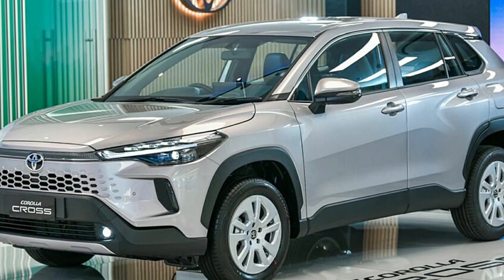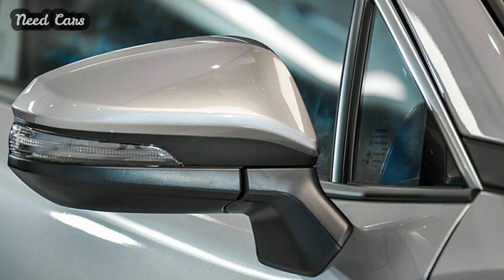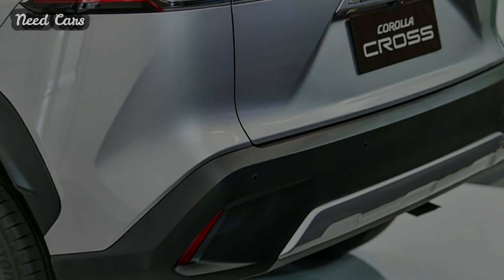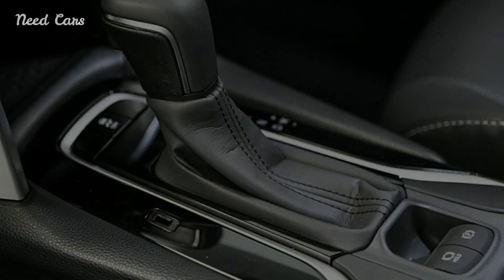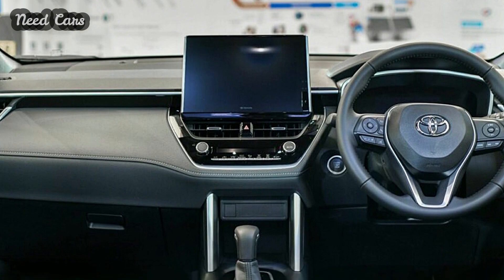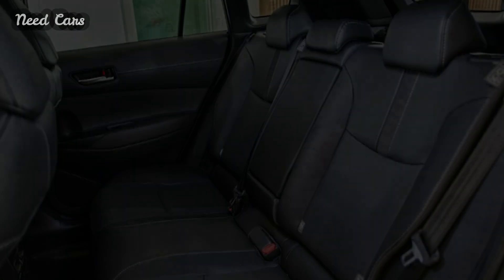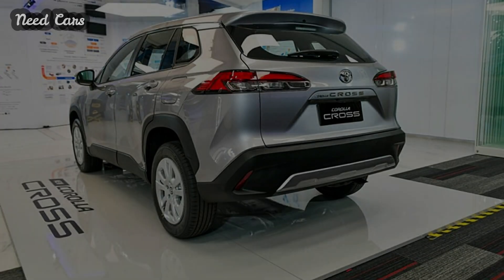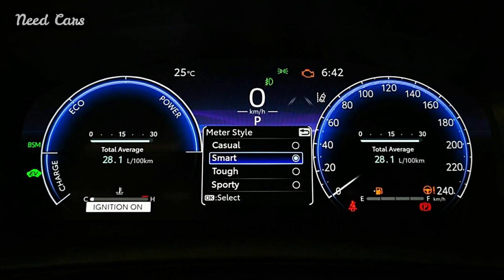2024 Toyota Corolla Cross Revealed: Facelift with New Grille and Tech Upgrades in Thailand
2024 Toyota Corolla Cross Revealed: Facelift with New Grille and Tech Upgrades in Thailand

Experience the unveiling of the 2024 Toyota Corolla Cross facelift with a new grille and tech upgrades in Thailand! In this video, we explore the exciting changes and enhancements in the latest model. From the enhanced facelift to the tech upgrades, we uncover all the details about the 2024 Toyota Corolla Cross. Join us for an exclusive preview of the debut in Thailand!

The Toyota Corolla Cross, a compact SUV, undergoes a refreshing transformation tailored to various markets. Recently, the Thai-spec variant received an update, aligning itself more closely with European, Japanese, and American counterparts in terms of technology while preserving its unique visual identity.

This facelift arrives approximately four years after the model's debut in 2020. Notably, exterior enhancements include a revamped grille featuring a body-colored finish and a honeycomb pattern. Additionally, it adopts new LED Crystalized headlights with sequential turn signals, a design already familiar in other markets. These headlights are seamlessly integrated with the Toyota emblem, echoing the full-width LED design seen in sibling models.

While the exterior gets a facelift, the sporty bodykit of the GR Sport trim remains unchanged. The color options, including the new Cement Gray Metallic, carry over from the previous version.

Inside, the facelifted Corolla Cross introduces a new panoramic frameless roof equipped with an electric sunshade. The digital cockpit boasts a 12.3-inch digital instrument cluster and a 10.1-inch infotainment system compatible with wireless Apple CarPlay and Android Auto. It also features a wireless charging pad, USB Type-C ports, dual-zone air conditioning, and an upgraded Toyota Safety Sense ADAS suite. The interior upholstery offers choices of black or dark rose shades.

Like its predecessor, the updated model is available with either a naturally-aspirated 1.8-liter gasoline engine or a 1.8-liter self-charging hybrid powertrain. The non-electrified version delivers 138 hp and 172 Nm of torque through the front wheels via the Super CVT-i gearbox. The hybrid variant combines a 1.8-liter engine with an electric motor for a combined output of 121 hp, transmitted through an E-CVT gearbox.

The 2024 Toyota Corolla Cross is now on sale in Thailand, with prices starting from 999,000 baht or $27,825 for the entry-level 1.8 Sport and reaching up to 1,254,000 baht or $34,920 for the flagship HEV GR Sport.

2024 Toyota Corolla Cross Revealed: Facelift with New Grille and Tech Upgrades in Thailand